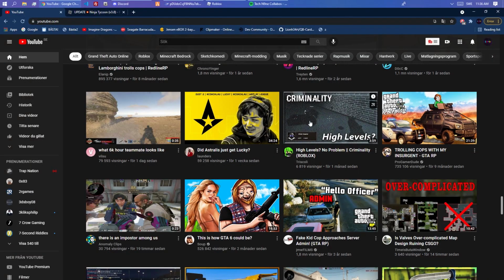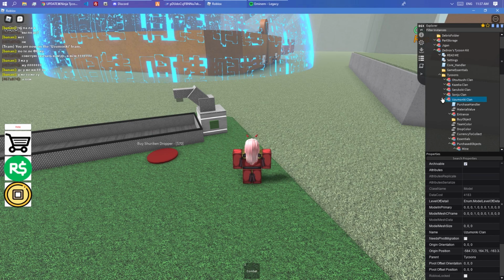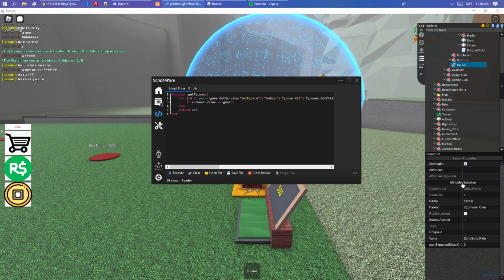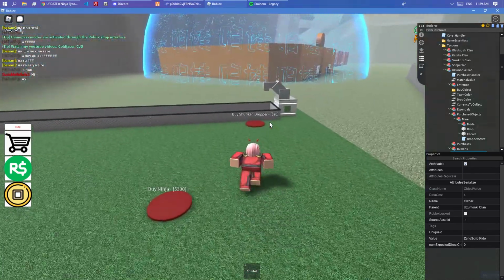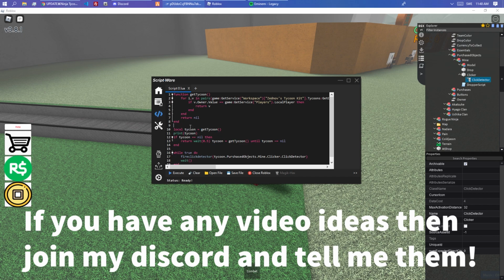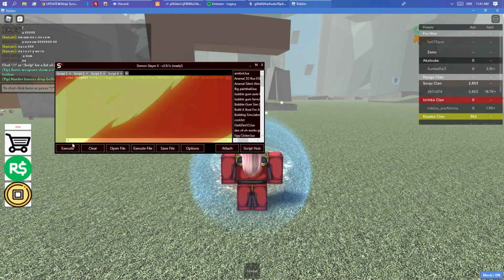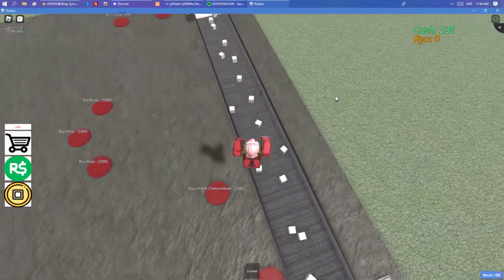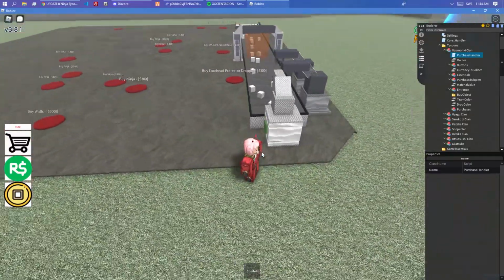Tycoon Exploiting | Roblox Tutorial | Easy 2021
In this tutorial I show you how to make an simple cheat / script for basically any tycoon, It should / will work for all tycoons altough you will have to change it a bit. I hope you guys like it.

And if you have anything to say about the video or any ideas etc then make sure you comment it!

--/ Links \--
My server (No more linkvertise, they just get blocked for my discord)